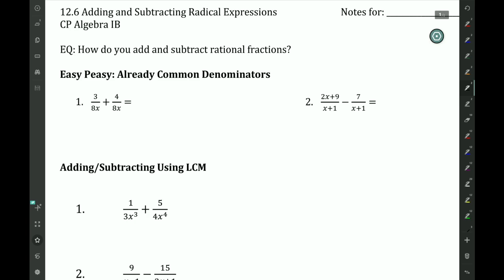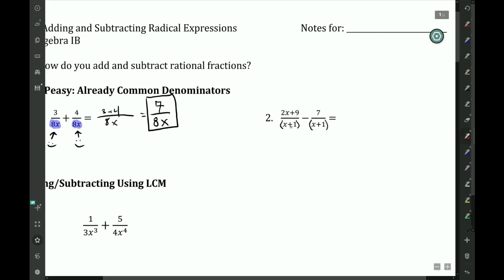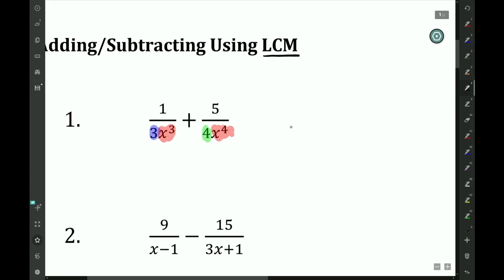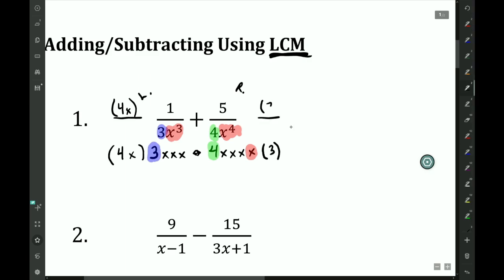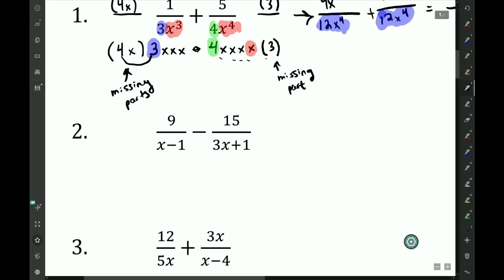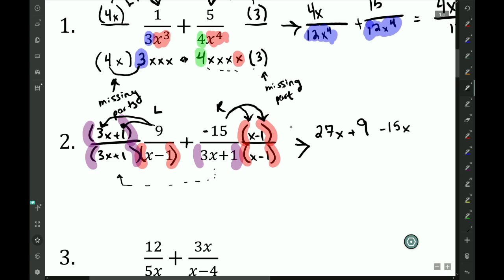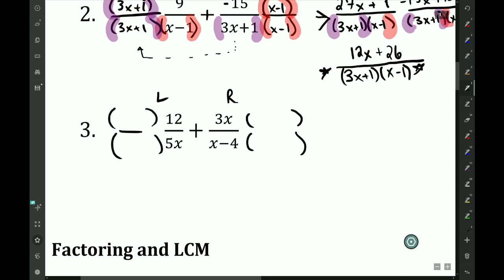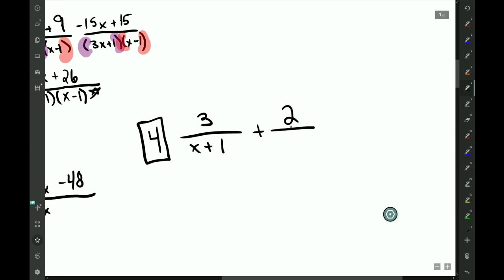12.6 Adding and Subtracting Algebraic Fraction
12.6 Notes and EQ